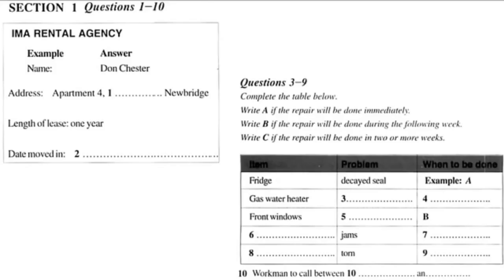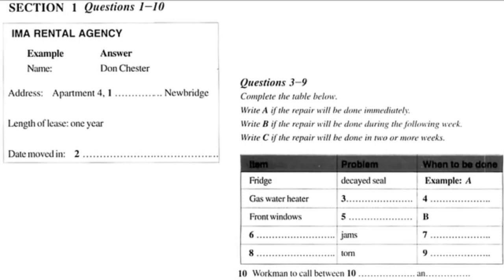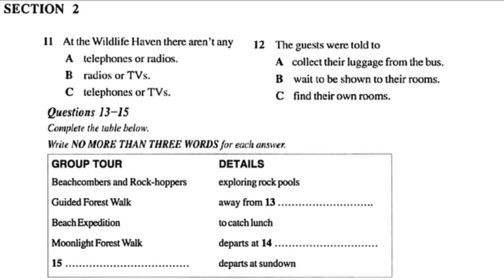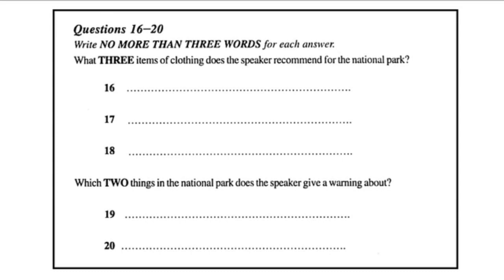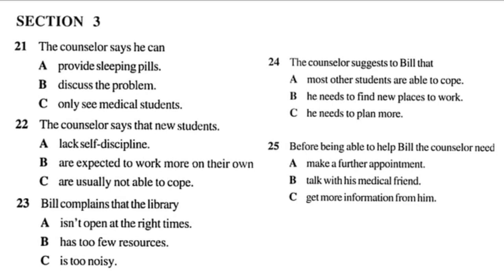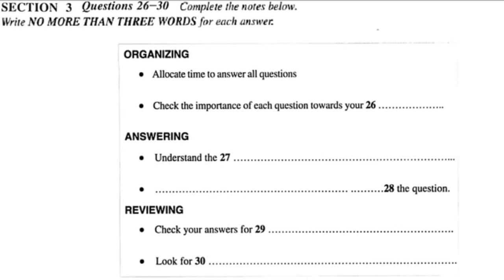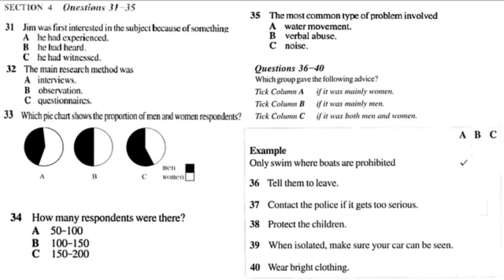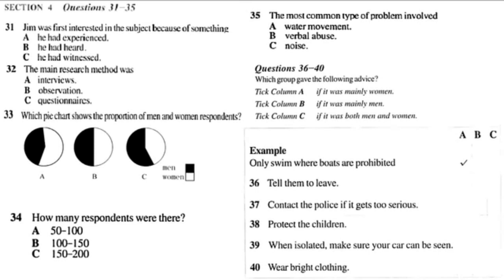Ielts listening real test 29 April 2019 with Answers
The ielts listening exam idp and cambridge university,Today ielts listening test,IELTS listening practice test 2019 with Answers, by taken-British-council listening,idp listening test exam recently,ielts new, ielts listening this all test you gets here.So, do daily practices and get your desire band in ielts listening test, At the most for daily practice subscribe us and connect with us daily with new ielts listening exam test.

If you want any ielts material regarding next exam which you are going to sit ,Whatsapps us on 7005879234.